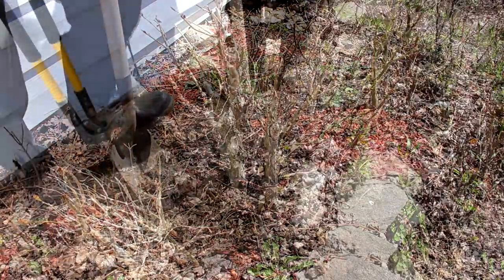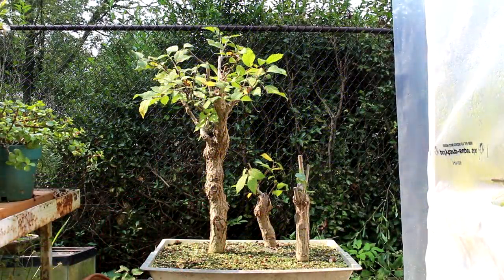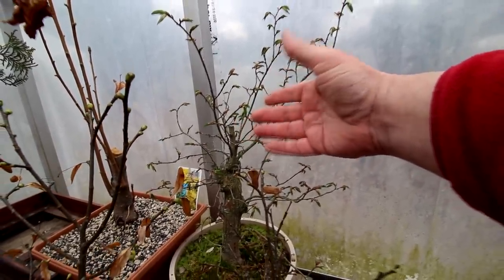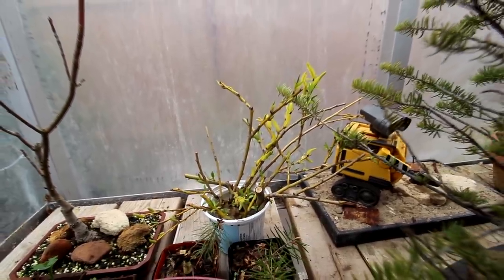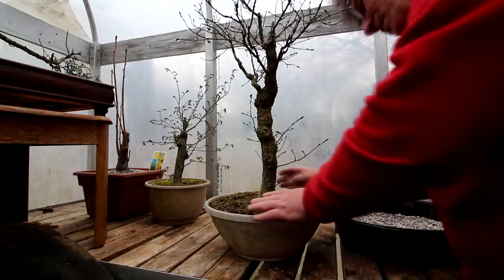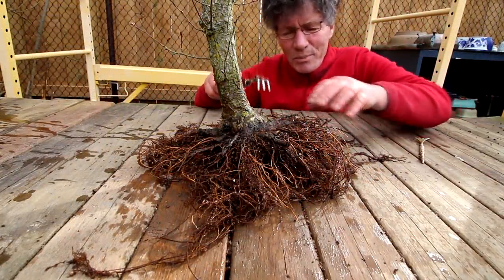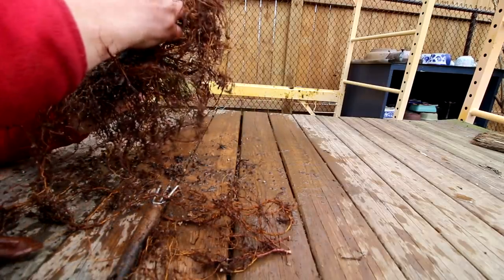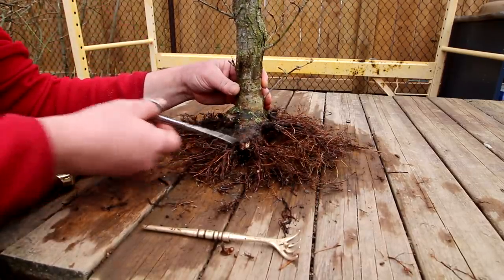Repotting My American Elm, The Bonsai Zone, April 2019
I go back in time to show all the major steps I took to develop the roots on my collected American Elm (Ulmus americana).
To view previous videos of this tree, here is the playlist.